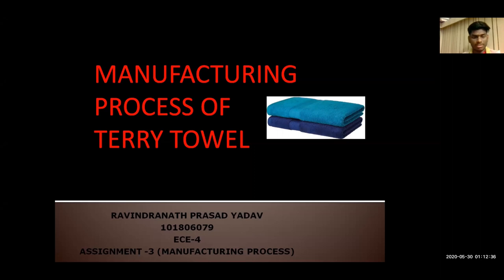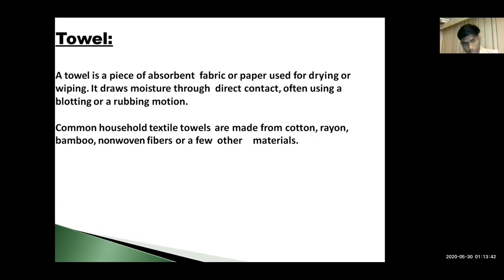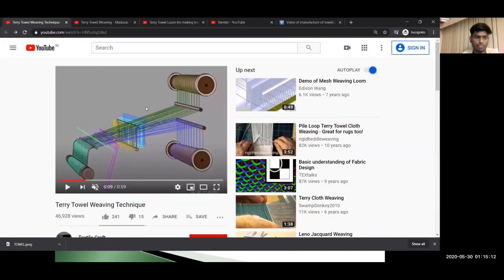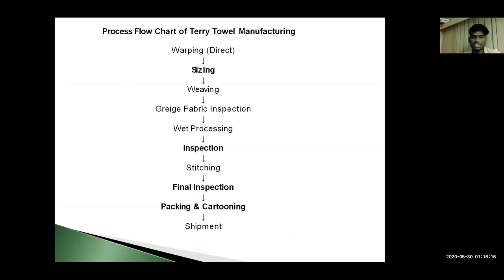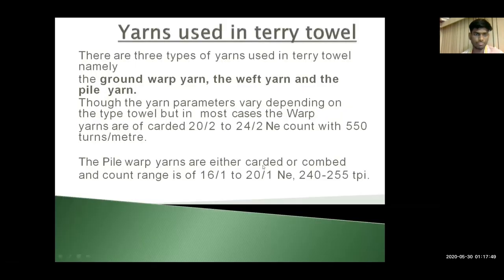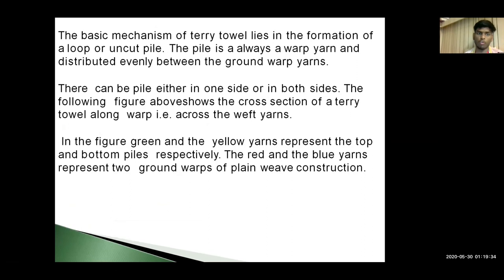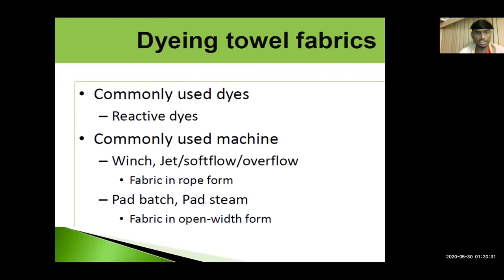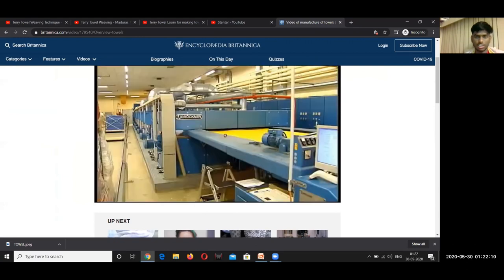Manufacturing Process of Towel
Assignment given by Thapar University.